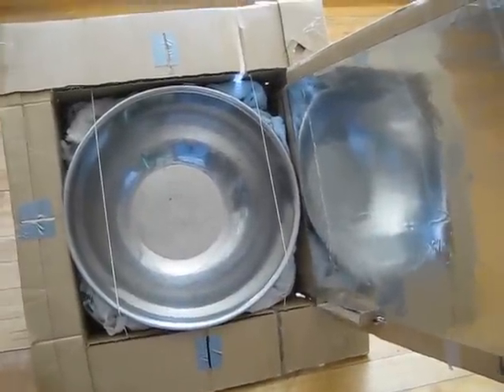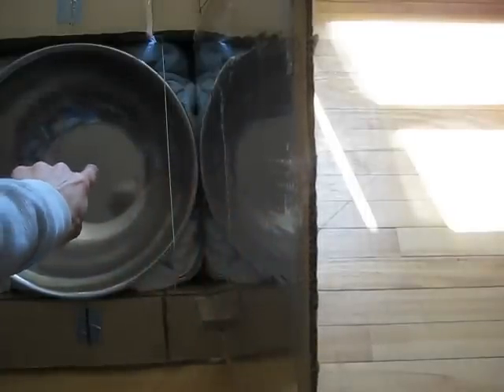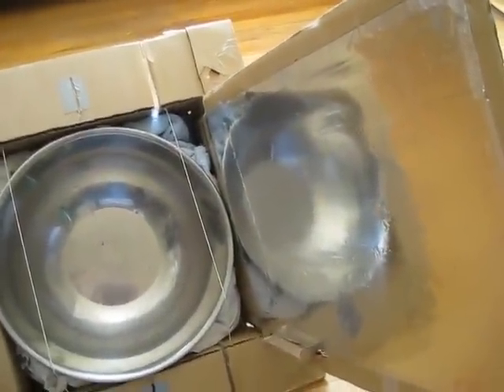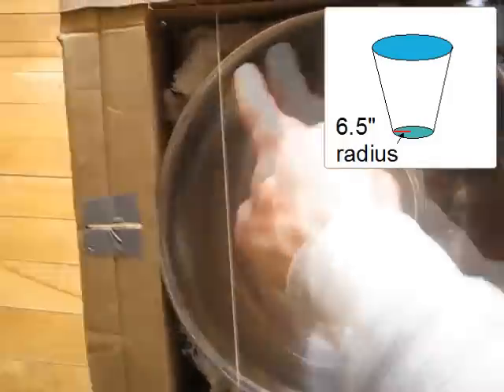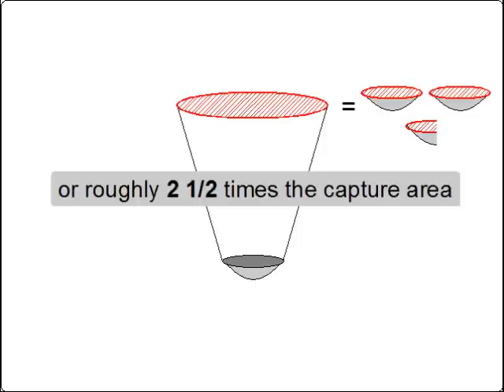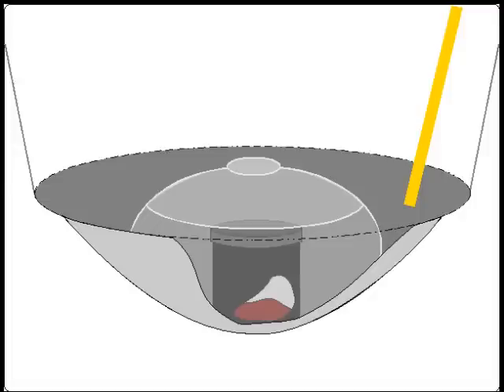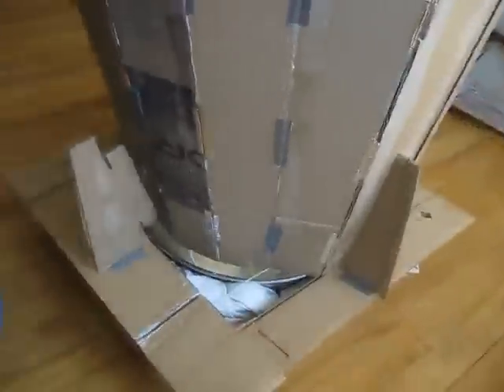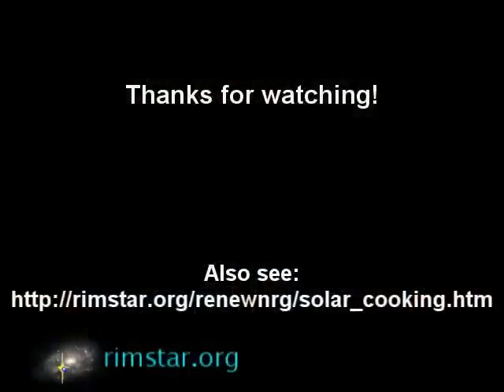Cone solar cooker part 3 - Designing & making the reflector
My first solar cooker, a cone/funnel solar cooker. This is the third of 4 videos about it. In this video I show the how I designed the cone reflector, starting with a different plan altogether! Then I show how I built it. For more info. see: